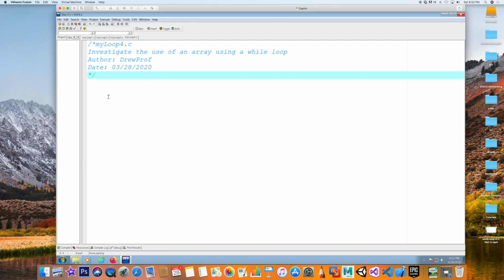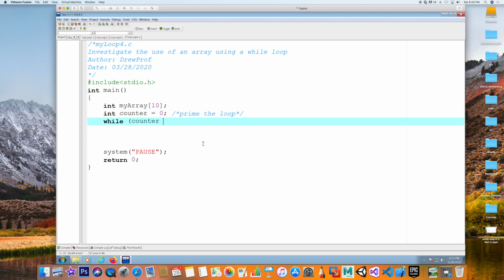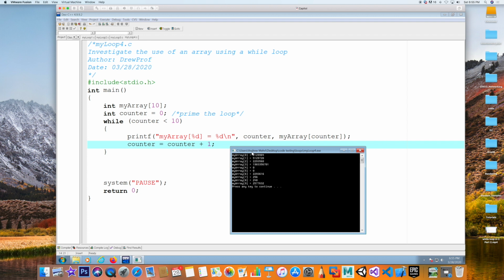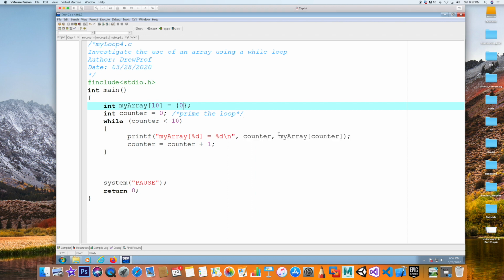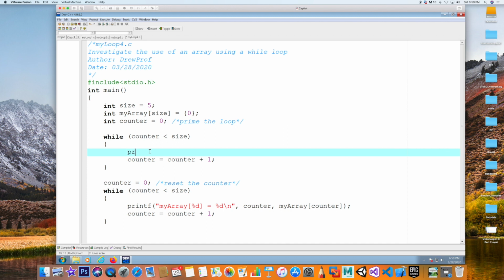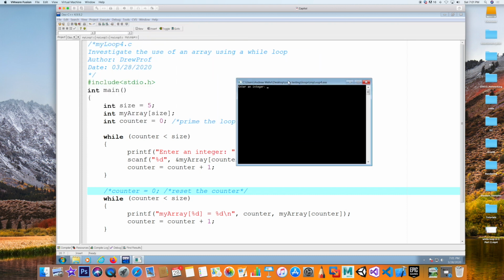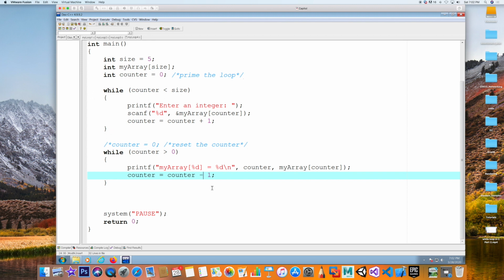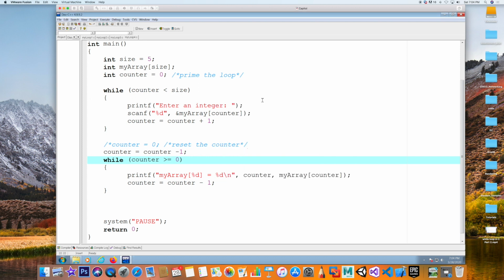while loop in C Part 3